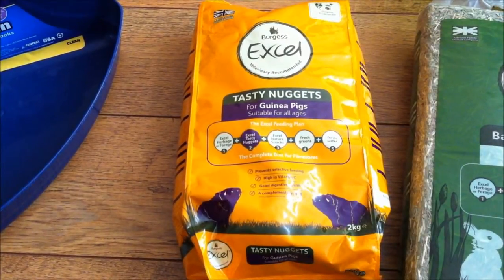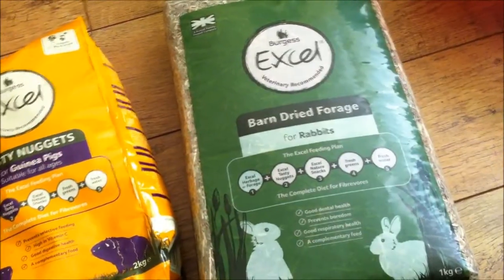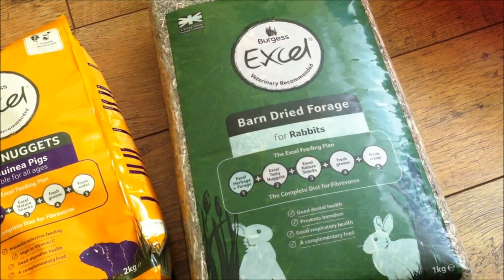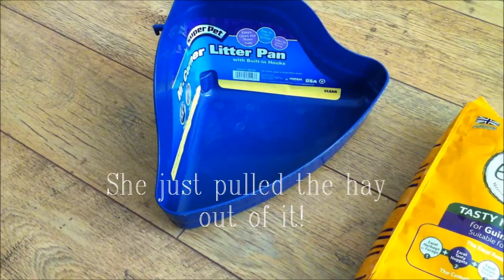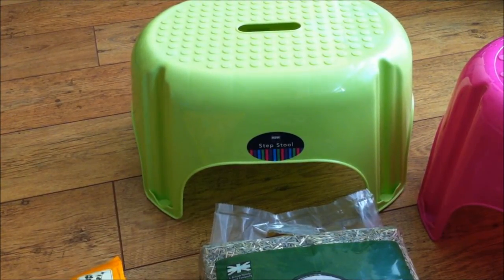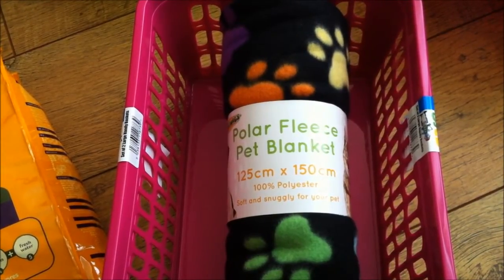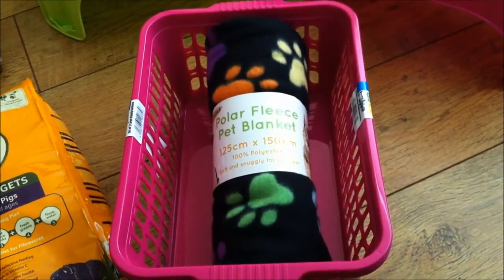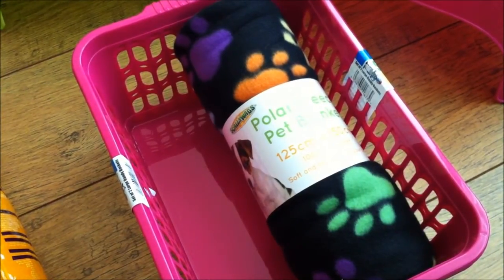Guinea Pig Haul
I've been shopping! Jollyes Pet Store and QD Stores haul